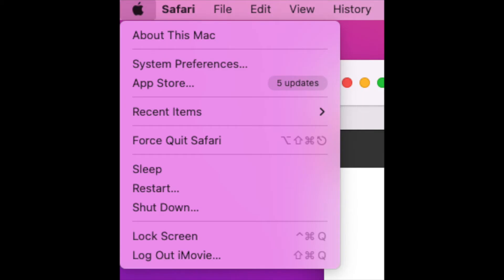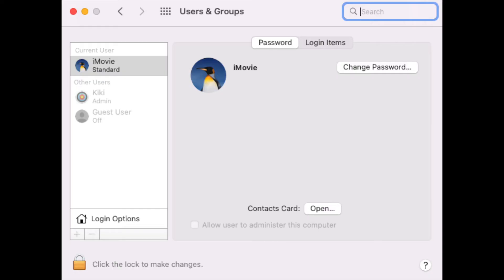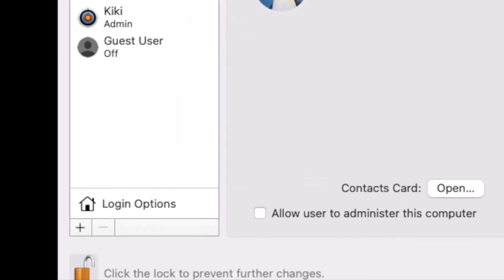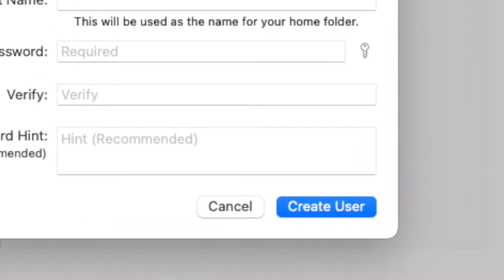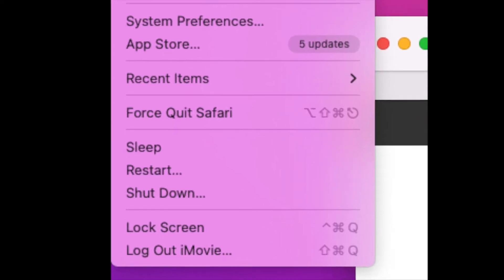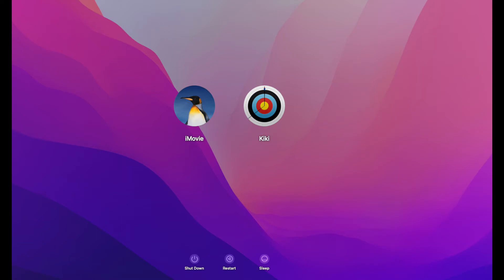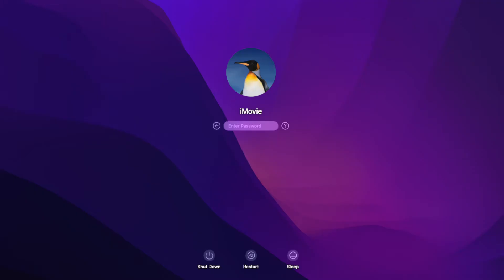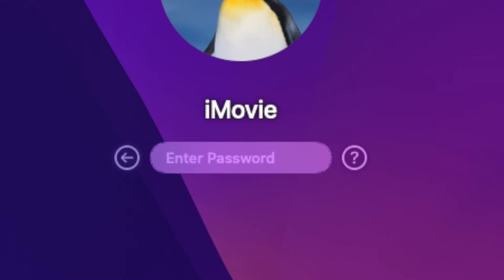QUICKLY FIX iMOVIE doesn't work when installed on older Mac Quick Guide: Fix iMovie not working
Quickly Fix iMovie that doesn't work when install on older Mac Mini Quick Guide: Fix iMovie not working Fix iMovie apple laptop troubleshooting iMovie MacBook Pro iMovie fail to open MacBook Air iMovie
Amazon Kindle, Google, Apple Books, Barnes and Noble, Kobo

iMovie Not Working iMovie not Responding on Mac in macOS Catalina or MacOs Monterey Here's the Fix so that you can trouble shoot mac mini imovie will not work why did imovie stop working? why is imovie not working on my mac? This solution worked after I had problems with imovie will not update here is a imovie help for those who just installed the latest iMovie but it won't work on your old mac
imovie won't install properly this might help imovie won't open help troubleshooting How do I install iMovie on an old Mac? having problems after installing iMovie try this easy and quick solution imovie won't work on my mac iMovie once installed on Macintosh HD doesn't respond / open Install iMovie old MacBooks ver. 10.1.12 when you started on macOS High Sierra